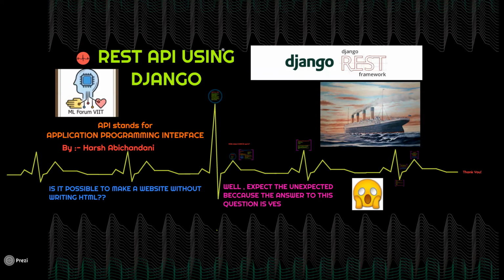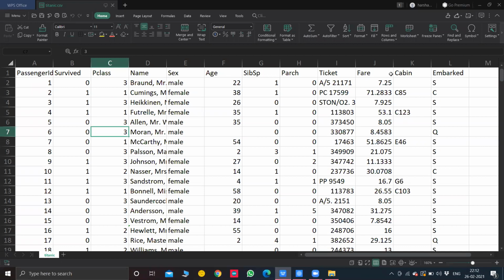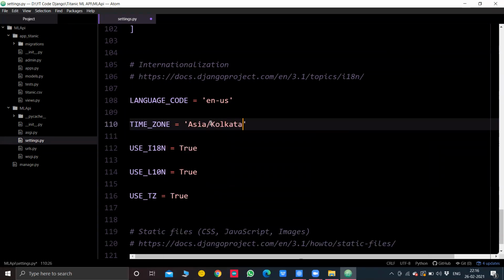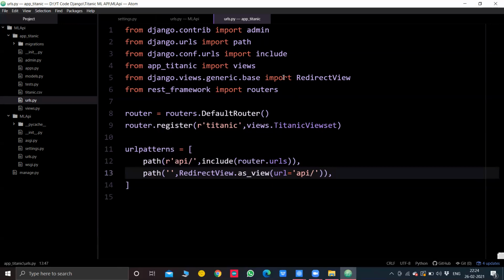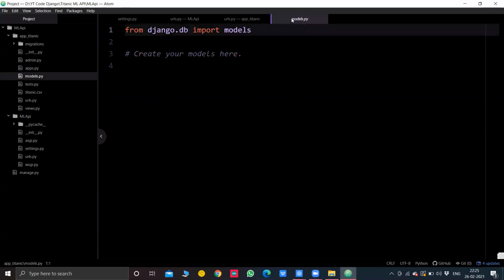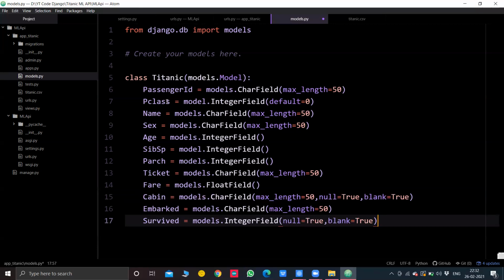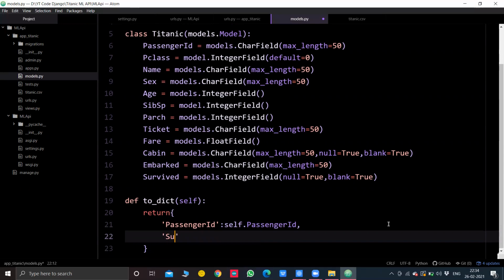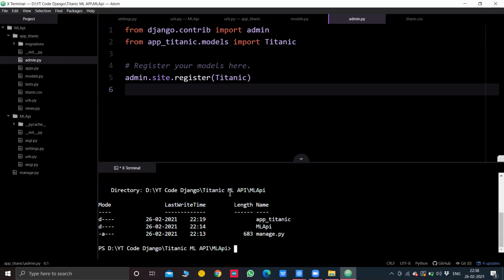7 Titanic ML API Part A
Now , that we have finished our first Django project and also attempted to host a project on Pythonanywhere.com , we move on to our first part of our Machine Learning Django API. Our motive of this API will be fusing a Titanic ML model that will predict whether a person survives or not? Well , its INTERESTING , CRINGY as well as SCARY at the same time right?

GitHub link for the completed TItanic ML API and the dataset can be found in the description of our 10th and final video of this playlist.